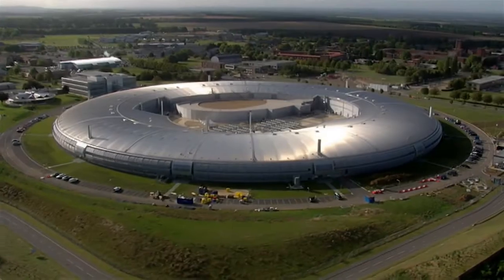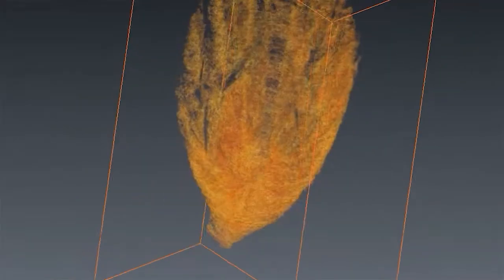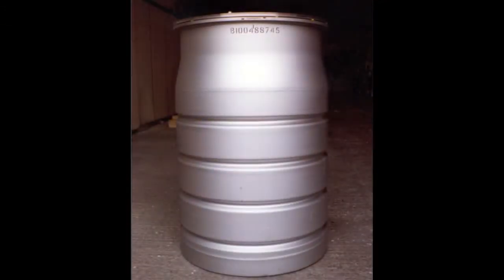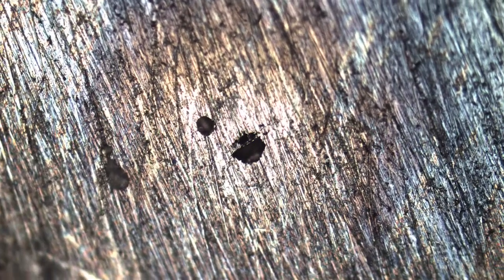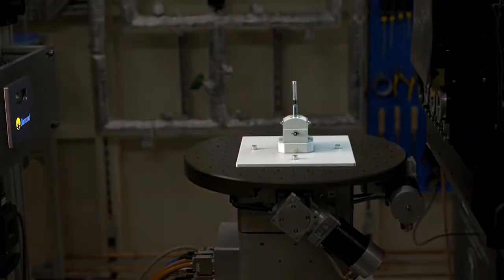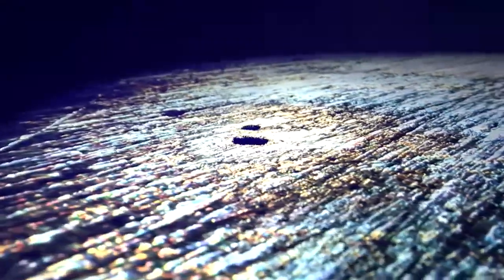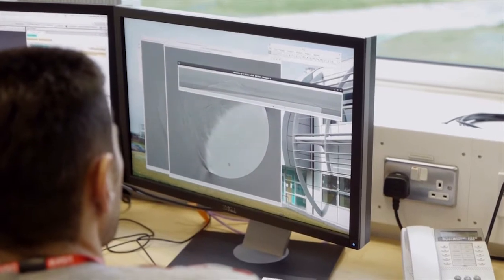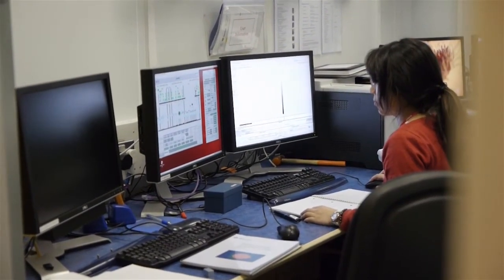i12 corrosion expt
An example of an synchrotron based imaging experiment on beam-line I12 at the Diamond Light Source.